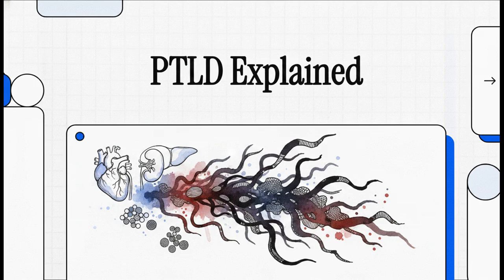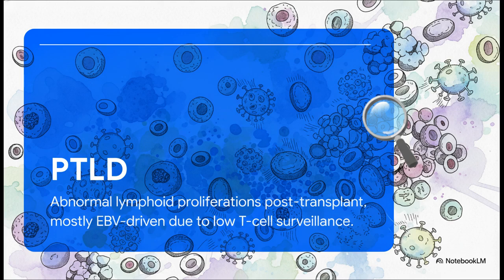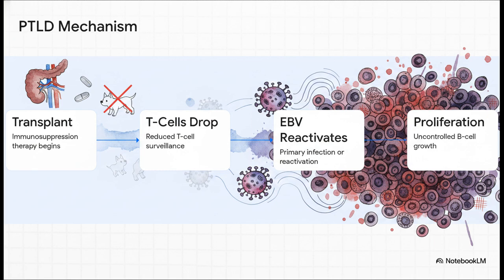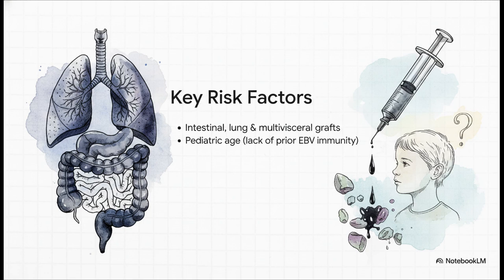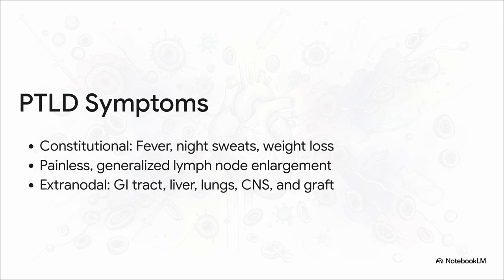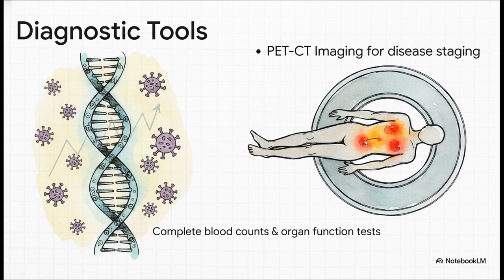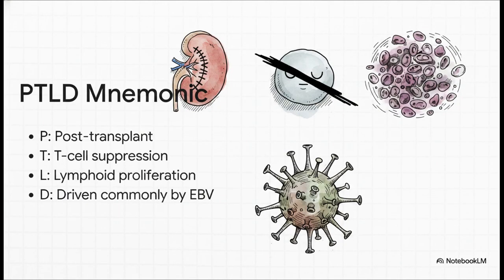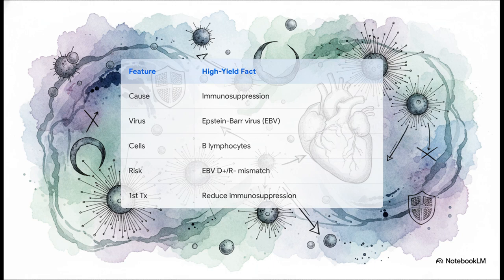POST TRANSPLANT LYMPHOPROLIFERATIVE DISORDER